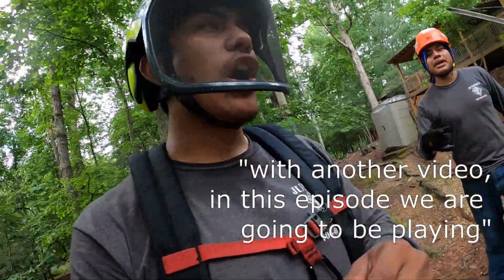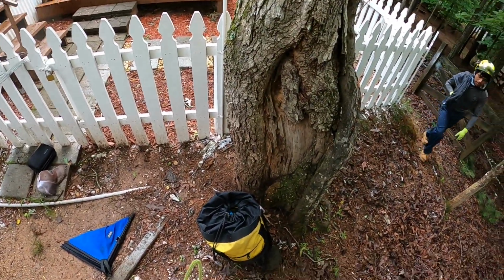Ants and Poison Oak! Spicyyy (White Oak Removal)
Watch til the end haha you won't regret it. Good thing Neither of those things affected me! Phew!! Hope everybody enjoys the video because the guys suffered to get it done hahaha!
Do not try this at home! This work was carried out by Professionals.